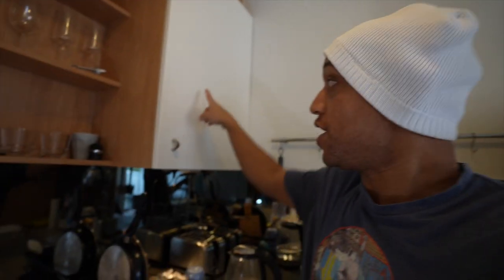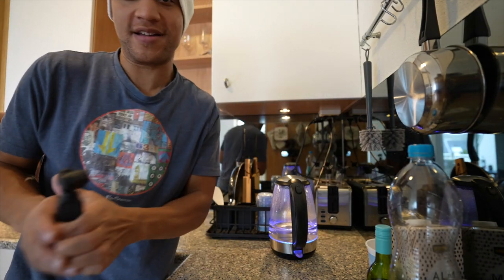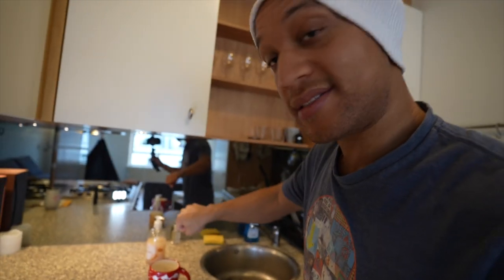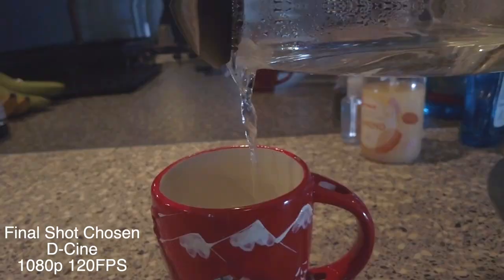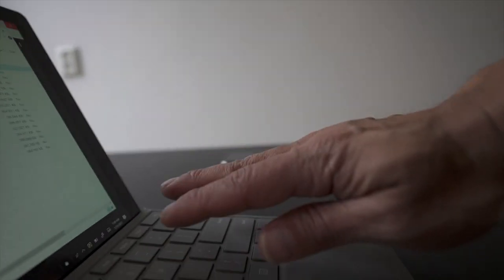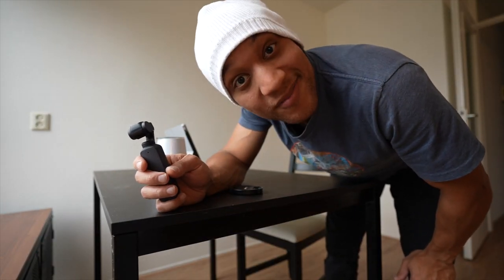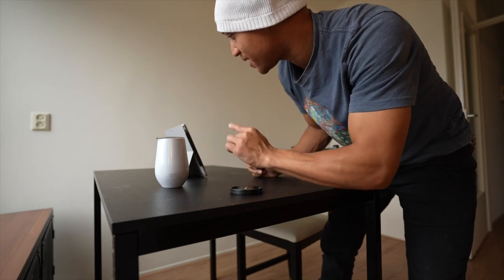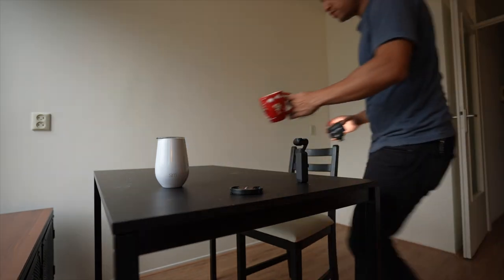DJI Pocket 2... Do You Even EPIC BROLL Daniel Schiffer Style ?. Dji Pocket 2 Broll Review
Join TEAM SKY

YOOOOOO!! What is up guys! Today we are going to put the DJI Pocket 2 to the test by seeing if we can shoot Daniel Schiffer Style B roll using only the pocket 2.
Sony a7sIII
Dji Pocket 2
GoPro Hero 9
Backup GoPro Hero 8
Dji Osmo Pocket 1
Dji Pocket 2. 5 Hacks NO ONE is talking about!

List of what i use to Make my videos and Vlogs:
Adobe Animate
Final cut pro X
Ipad Pro